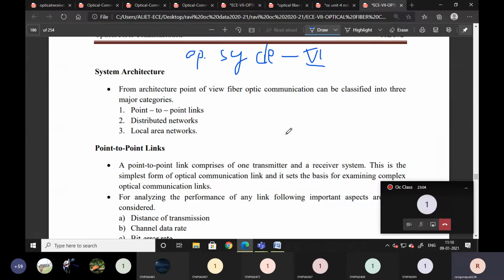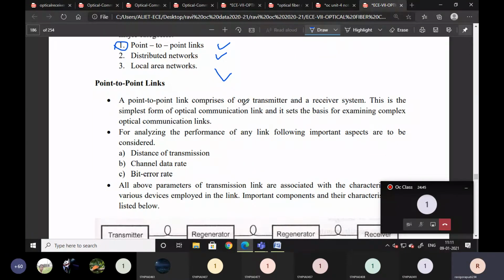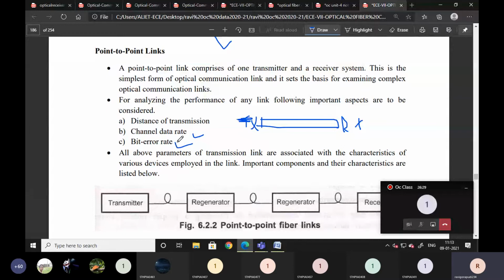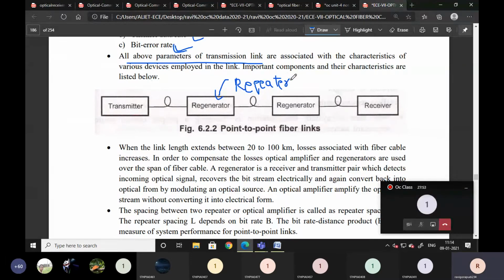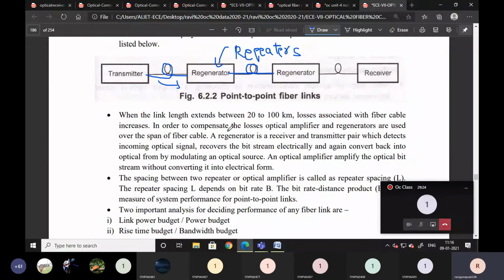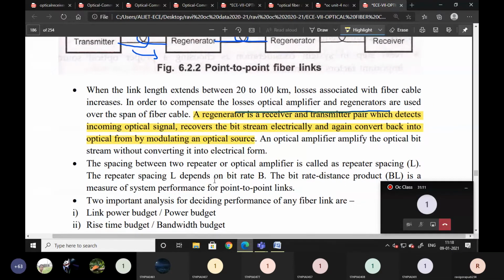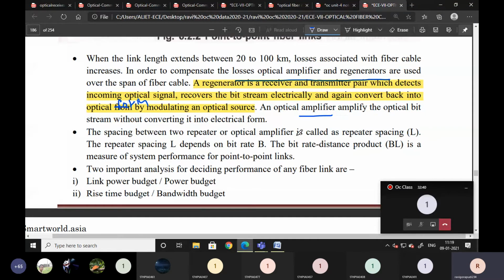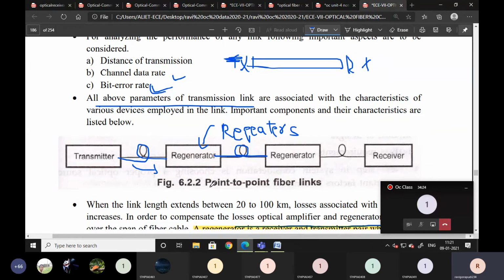LINK POWER BUDGET WITH EXAMPLE,POINT TO POINT LINKS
POINT TO POINT LINKS,OPTICAL SYSTEM DESIGN,LINK POWER BUDGET WITH EXAMPLE